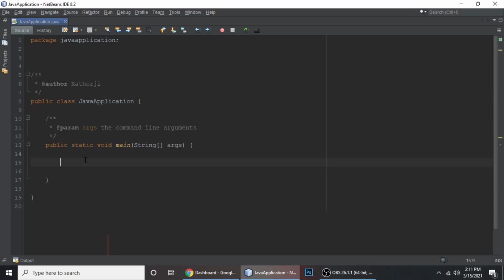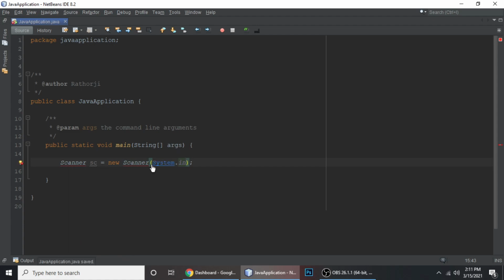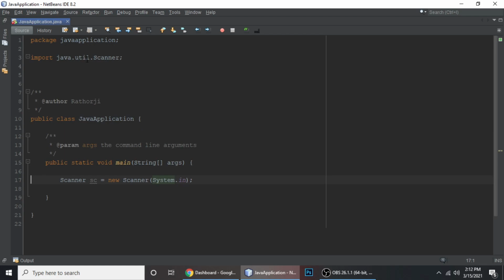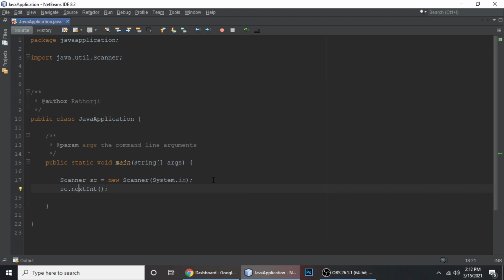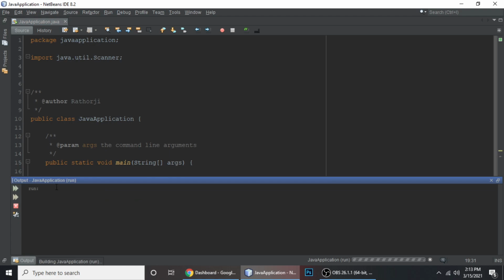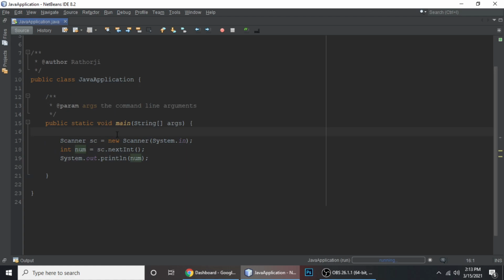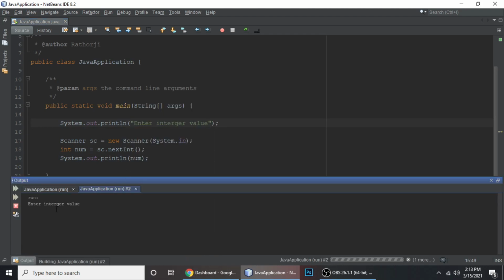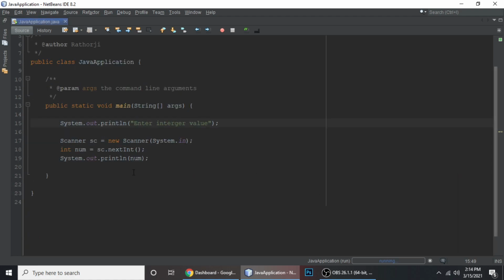Java scanner class to take input from keyboard - Java Tutorial